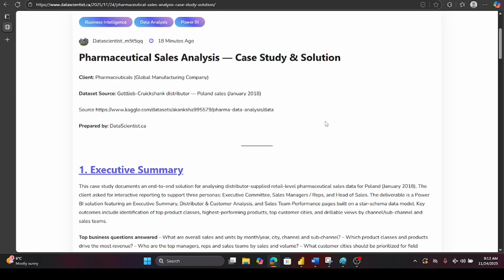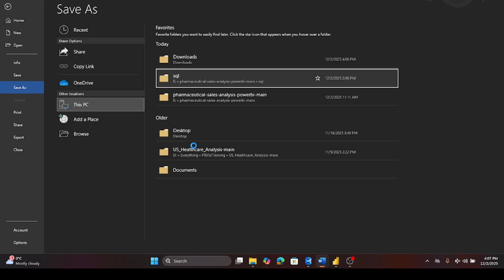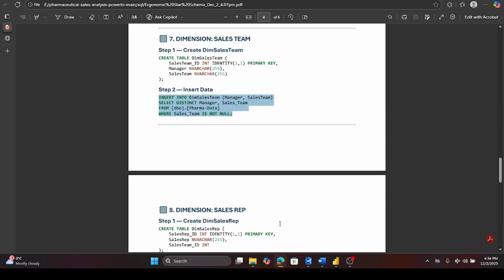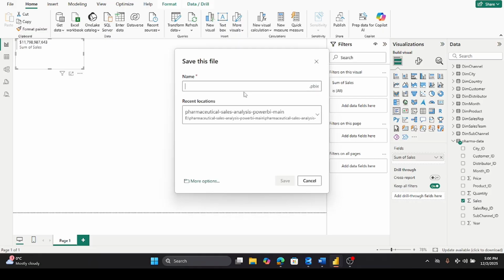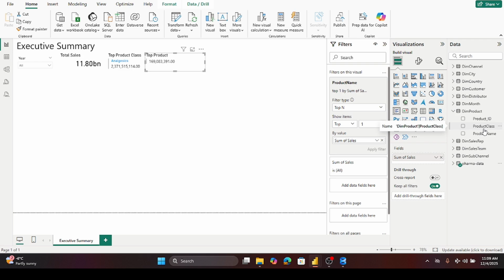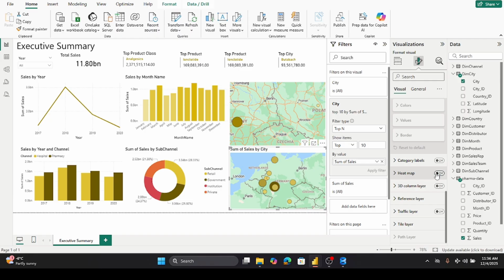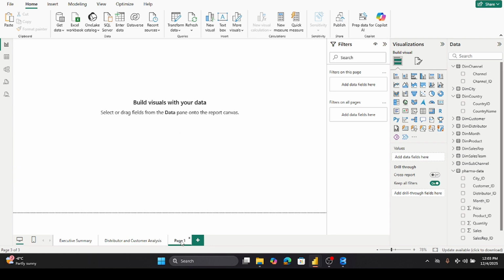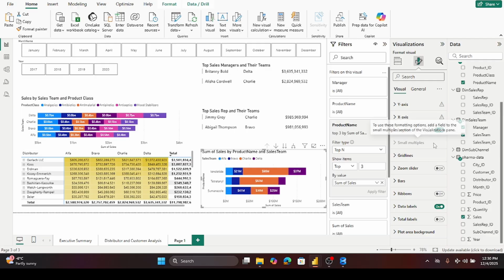From Raw Pharma Data to Star Schema: SQL Server + Power BI Explained!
Transform raw Pharma Data into powerful insights using SQL Server and Power BI! Link to Live Dashboard

In this tutorial, you’ll learn how to design and build a complete Star Schema for pharma sales data, create dimension and fact tables in SQL Server, and load everything into Power BI for analytics and dashboards.

Whether you're a beginner or experienced in data engineering, this step-by-step walkthrough will help you understand:

🔹 How to inspect raw pharma datasets
🔹 Designing an efficient Star Schema
🔹 Creating Dim & Fact tables in SQL Server
🔹 Performing ETL to populate your model
🔹 Connecting Power BI to SQL Server
🔹 Building a clean, optimized data model
🔹 Preparing your data for reporting & dashboards

Perfect for Data Analysts, Power BI users, SQL learners, and anyone working with healthcare or pharma datasets.
00:00 – Introduction

Brief overview of the tutorial and what the session will cover.

00:08:02 – Pharma Raw Data Overview
00:12:33 – Overview of Completed Project
00:18:07 – Inspection of Raw Pharma Data for Star Schema Transformation
00:20:04 – Working in SQL Server: Creating a Database for Importing Raw Data
00:22:03 – Import Process of Pharma Raw Data
00:24:06 – Reviewing the Data Model in Star Schema
00:28:00 – SQL Tutorial: Creating a Star Schema from Pharma Raw Data
00:30:07 – SQL for Channel Dimension
00:32:04 – SQL for Sub-Channel Dimension
00:36:04 – Creating Distributor Dimension
00:38:17 – Creating Country Dimension
00:44:09 – Creating City Dimension
00:48:03 – Creating Customer Dimension
01:02:04 – Creating Month Dimension
01:08:05 – Removing Redundant Column from Pharma-Data Table
01:18:00 – Testing Transformed Data in SQL Server + Power BI
01:39:51 – Working on Product Details Page

Building and refining product-level analysis.

01:41:16 – Top 10 Products Using Top N Filter

Applying Top N logic to highlight best-selling products.

01:46:02 – Start Working on Pharmacy Data Analysis Dashboard (Executive Summary)
01:48:10 – Formatting the Matrix Visual for Monthly Product Sales

Styling and improving the matrix visual.

01:51:42 – Working on Customer Details Page

Constructing customer-level analytics.

01:58:03 – Ending Remarks

Wrap-up and final thoughts.

02:18:03 – Working on Distributor & Customer Analysis
02:42:04 – Working on Sales Team Analysis Dashboard